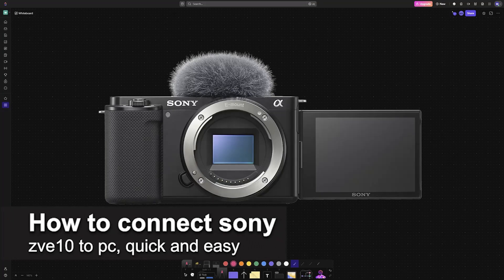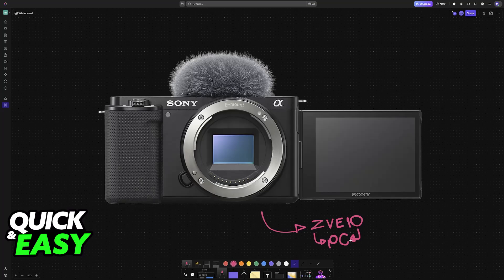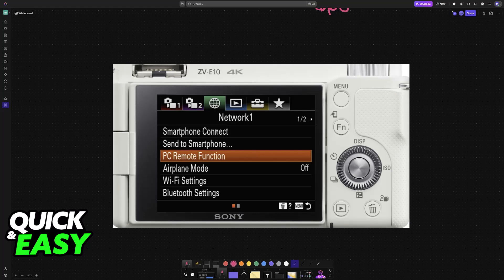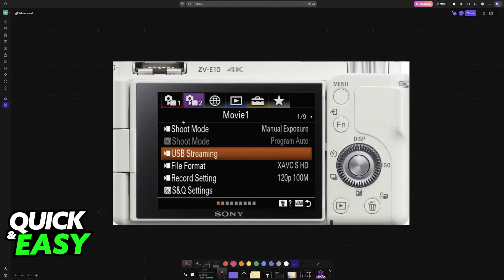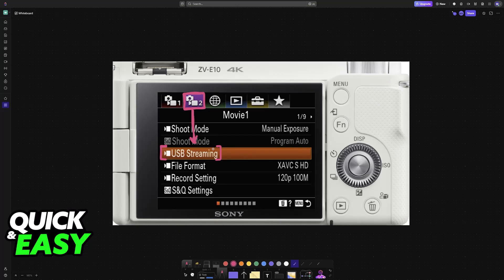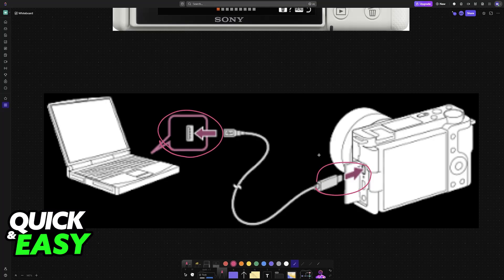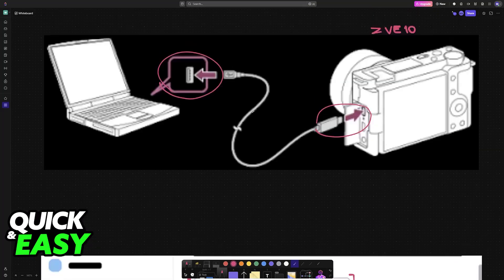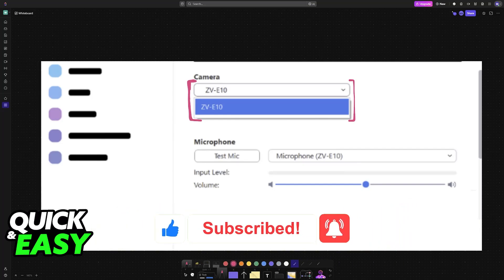How To Connect Sony ZVE10 to PC (2025) - Step by Step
I will solve your doubts about how to connect sony zve10 to pc, and whether or not it is possible to do this.

I hope I have helped you with the video!